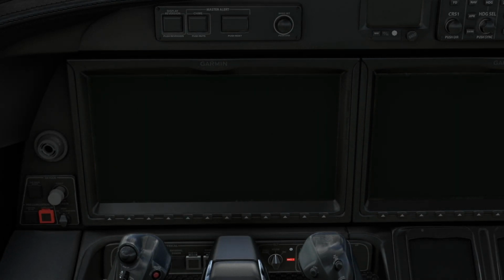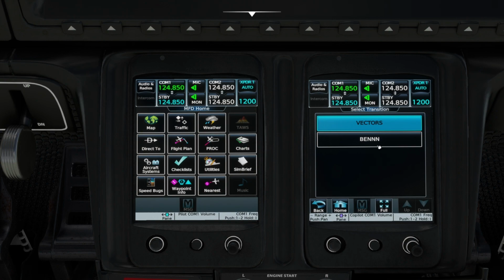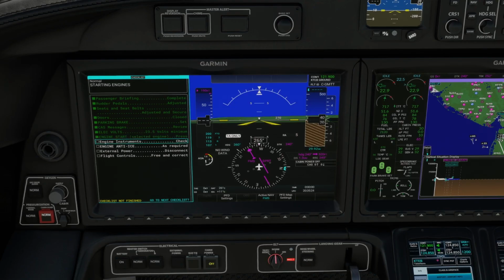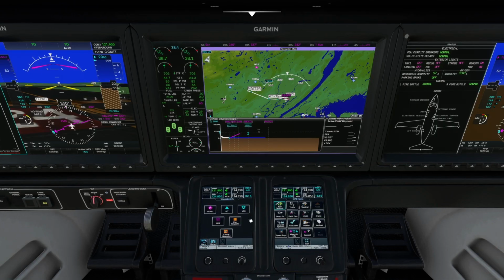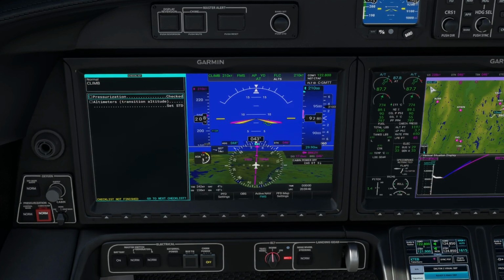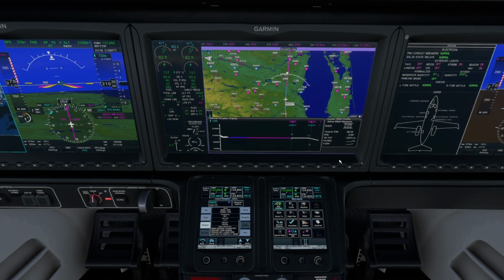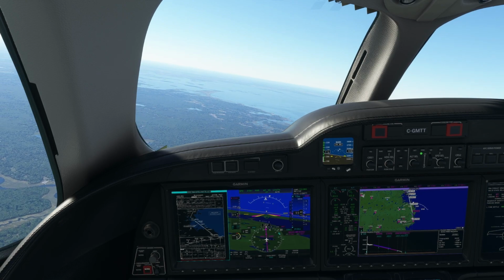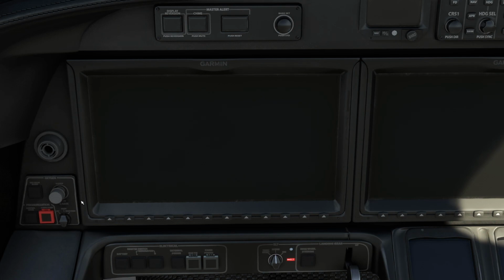MSFS | FlightFX / MG HJet v2.1 | VATSIM - KTEB to KBOS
Join me on a VATSIM Flight from KTEB to KBOS.

We plan in Simbrief to get the numbers / Used Navigraph Charts to view the Charts and procedures!

Full walk through from Cold and Dark at KTEB to Getting the plane onto the Runway at KBOS

Version 2.1 really is impressive and a joy to fly!!  Fully integrated AAU2 Avionics!

Flight Intro / Manual, Bindings Doc and Paint Kit Downloads (FFX Website Linked GDrive):

G3000 Manuals (based on TBM but public and very helpful resources for G3000 Avionics):

00:00:00 - Intro
00:00:23 - Powering Up the HJet
00:00:42 - "Sim Options" - GTC Location
00:00:51 - Enable GPU
00:00:59 - 3D Pax Visible Option
00:01:04 - Cabin Shades
00:01:06 - Static Elements
00:01:09 - Cargo and Main Doors
00:01:14 - Link to Manuals and Guides
00:01:24 - Simbrief Plan Review
00:02:12 - Load Manager Entry
00:02:38 - Avionics Layout
00:02:42 - Left GTC Setup
00:02:52 - Cyan - Checklist Control Link
00:03:02 - Right GTC Setup
00:03:19 - Removing Statics and Closing Doors
00:04:30 - Initialization Pages
00:04:34 - Run PreFlight Checks
00:05:01 - Weight And Fuel Page Entry
00:05:43 - V SPEEDS - Speed Bug Init
00:06:03 - Accept Initialization
00:06:07 - Flight Plan Entry
00:06:13 - Simbrief Support
00:06:52 - Manual Flight Plan Entry
00:07:09 - Add the Departure
00:07:37 - Enroute Waypoint
00:07:50 - Navigraph Charts - Route Review
00:08:24 - Arrival Procedure Entry
00:08:55 - Approach Procedure Entry
00:09:16 - Fpln Complete - Right PFD Split Setup
00:09:55 - MFD MAP Settings
00:11:39 - PFD Setup
00:11:50 - GTC - Waypoint Weather - BARO
00:12:19 - Charts
00:12:30 - Let's Get Going!!
00:12:50 - Before Start Checklist
00:14:40 - Starting Engines Checklist
00:15:46 - Starting Right Engine
00:16:30 - Left Engine Start
00:17:52 - COM 1 - TEB GND 121.9
00:18:10 - Disconnect External Power
00:18:30 - Before Taxi Checklist
00:18:48 - VATSIM - Calling KTEB GND
00:18:59 - Copying Clearance Instructions
00:20:27 - Final Clearance Read Back
00:20:51 - New Routing - FPLN Update
00:22:23 - AP Preflight Setup
00:22:59 - Before Taxi Checklist
00:24:17 - VATSIM - Calling GND to Taxi
00:24:50 - Taxi to RWY 24
00:25:50 - Taxi Checklist
00:25:57 - Before Take Off  Checklist
00:27:13 - Holding Short - After Takeoff Checklist Scan
00:27:36 - RUDDY6 DEP CHART
00:27:50 - VATSIM - Calling GND for Departure
00:28:29 - Take Off
00:28:51 - VATSIM - UNICOM Call
00:31:50 - Departure - MANSEQ Section
00:33:22 - ALT / DCT / FLC to BREZY
00:34:58 - AFTER TAKEOFF Checklist
00:35:19 - CLIMB Checklist
00:36:56 - FL180 - Transition ALT
00:37:28 - Cruise Level Off - Cruise Checklist
00:37:58 - Descent Checklist Review
00:38:53 - VATSIM - CRUISE CALL
00:39:39 - Arrival Chart Review - ALTS 6000 VNAV
00:40:09 - KBOS Weather Update
00:41:01 - Approach Chart Review
00:41:22 - Minimums Entry
00:41:40 - VSpeed Review
00:42:10 - APR Chart - VNAV to FAF ALT
00:43:17 - Arrival Chart - Own Ship
00:44:20 - Vertical Track - 1 Min TOD
00:44:42 - Descent - Checklist Complete
00:45:36 - Approach Checklist
00:46:55 - FMS Arrival Speed restrictions
00:47:28 - VATSIM - UNICOM Arrival Call
00:47:42 - VSPEED - Entry
00:48:03 - Arrival Chart Review
00:48:42 - Linking the STAR and APR
00:49:13 - VNAV Discontinuity Cleared
00:49:35 - VATSIM - KBOS Traffic Call
00:50:01 - VATSIM - Multiple Aircraft Co-Ordinate
00:50:56 - Load Approach Plate
00:51:27 - Approach Segment
00:52:21 - VATSIM - Approach Call
00:52:36 - Approach Flaps
00:53:13 - ARM AP APR MODE
00:53:36 - VATSIM - Location Call
00:53:56 - APR Chart Review
00:54:38 - Glide Path Capture
00:55:50 - VATSIM - APR FAF Call
00:56:25 - Gear Down
00:56:43 - Landing Flaps
00:57:40 - Minimums
00:59:11 - VATSIM - KBOS Taxi Call
01:00:15 - Parking
01:00:30 - Shutdown
01:01:45 - Outro